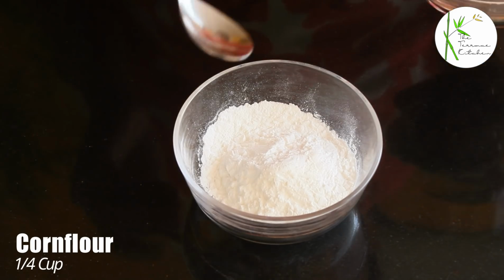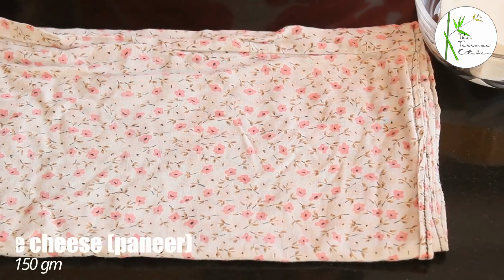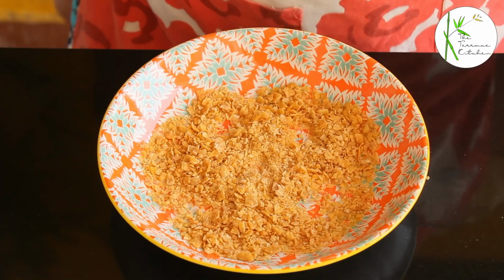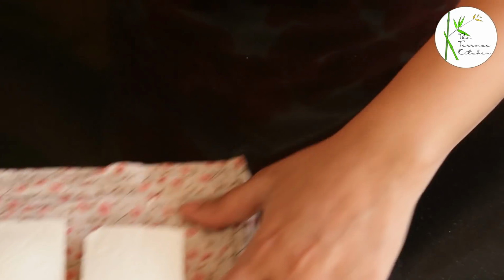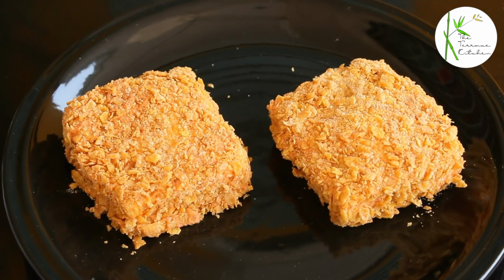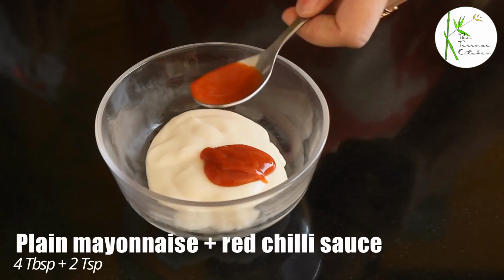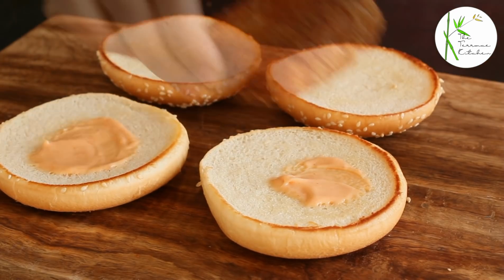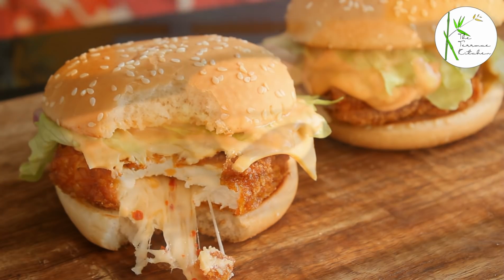Cheese Burst Paneer Burger | Crispy Paneer Burger Recipe ~ The Terrace Kitchen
Burger loaded with different types of cheeses is a must have. This burger recipe uses cottage cheese patty stuffed with Mozzarella cheese to add another layer to it. This is a perfect recipe for a party or family celebrations. Everyone, especially your kids will definitely love this recipe. Enjoy!!

[PRODUCTS USED]